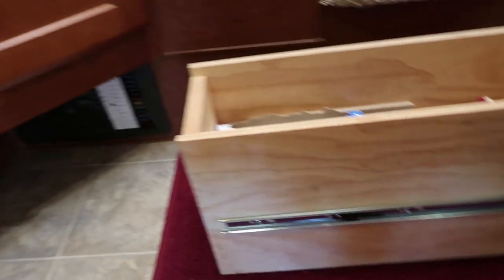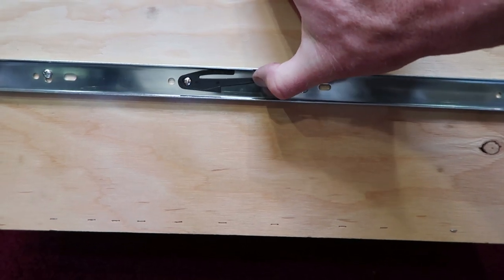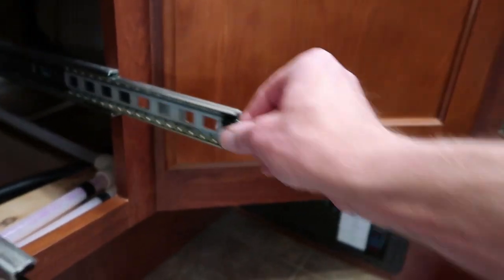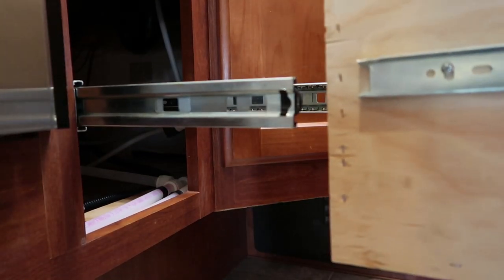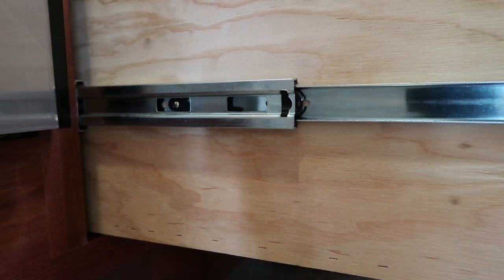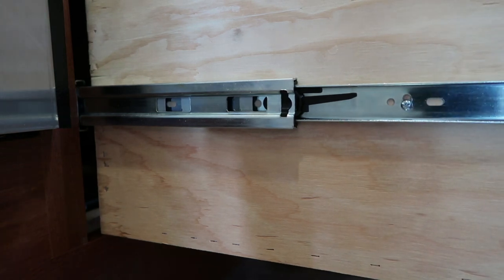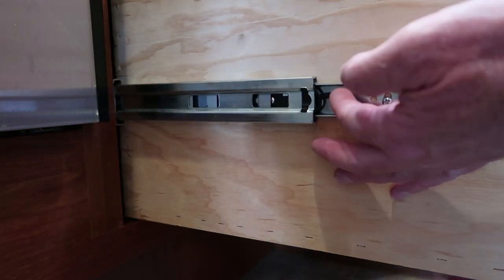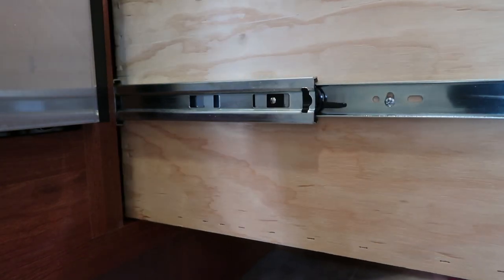Drawer removal in your Northwood RV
How to remove the drawers in your Northwood RV equipped with ball bearing drawer slides.